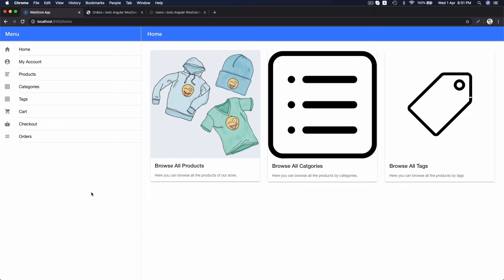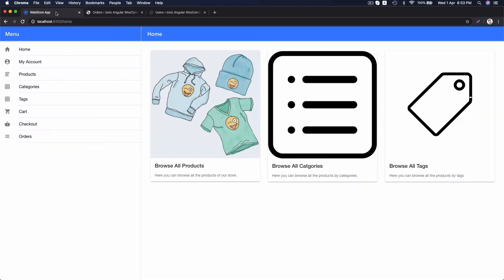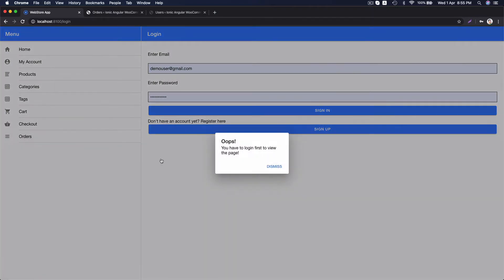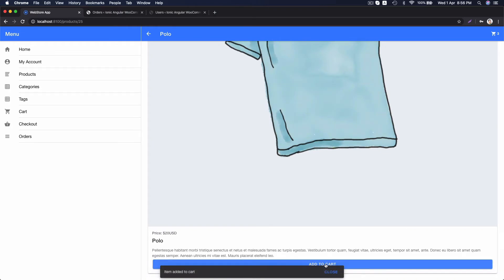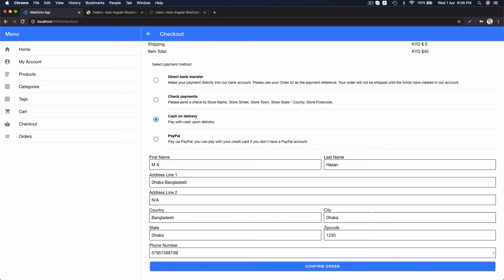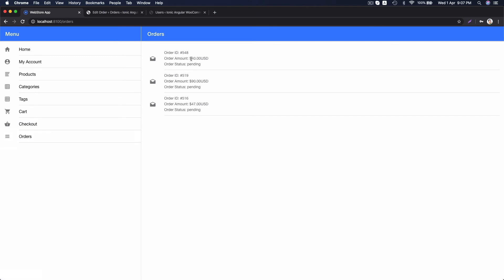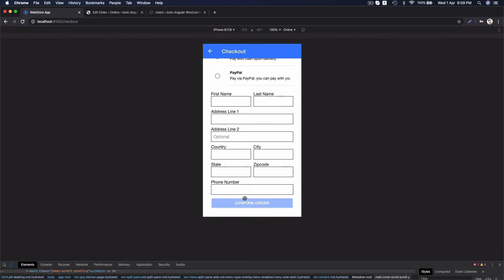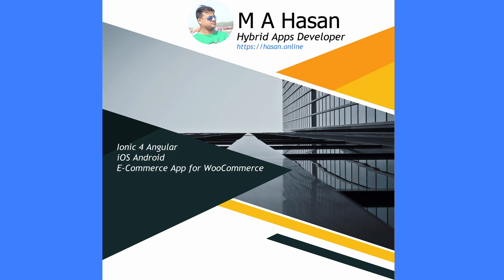Ionic 4 Angular WebStore App for WordPress WooCommerce